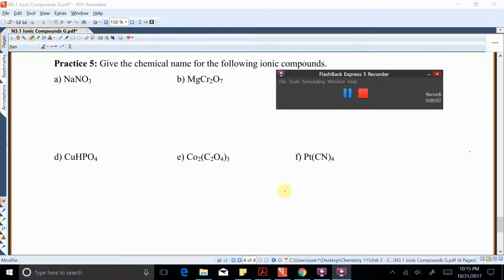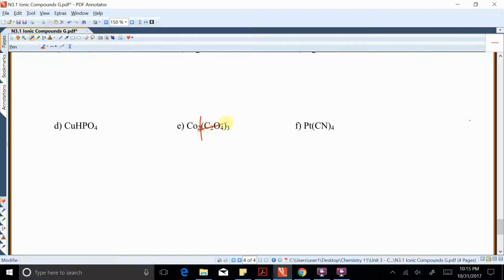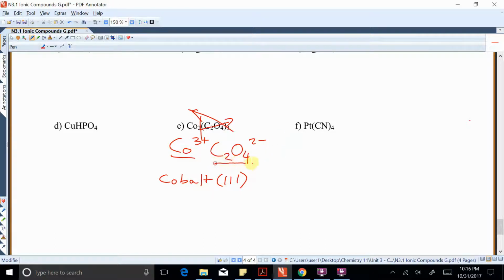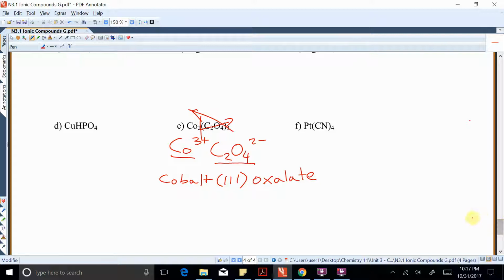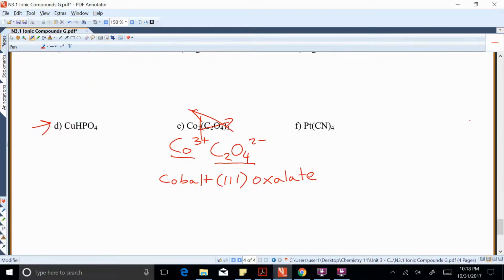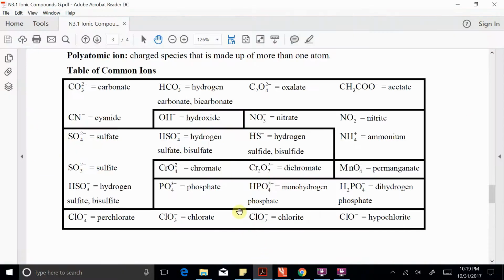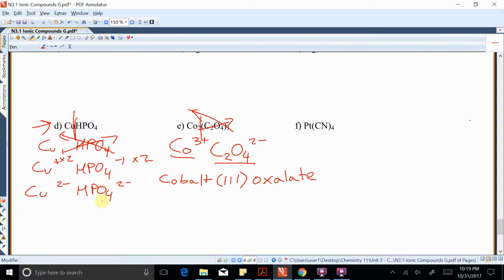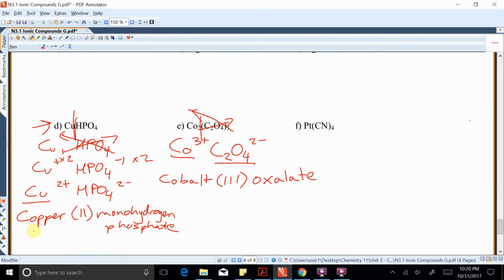Writing an ionic compound's name given its chemical formula (polyatomic ions)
Writing ionic compound names